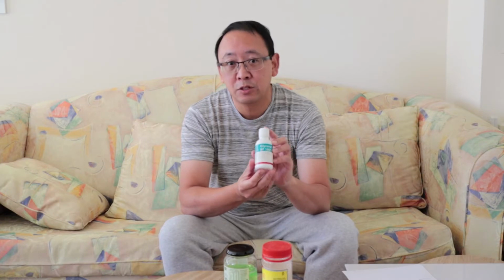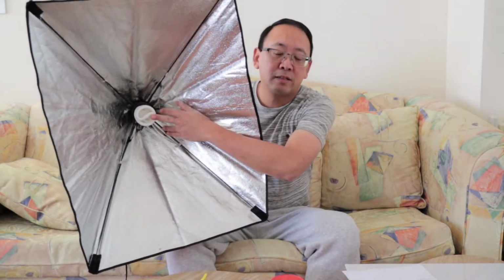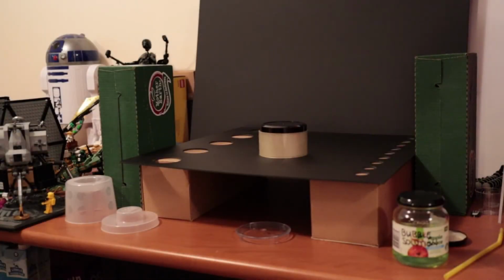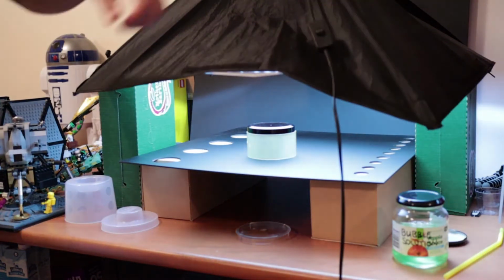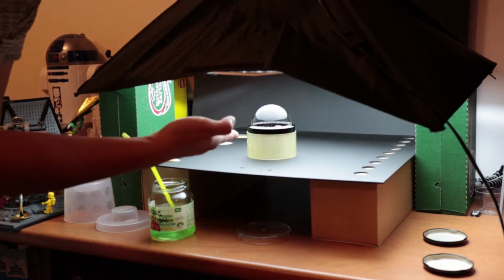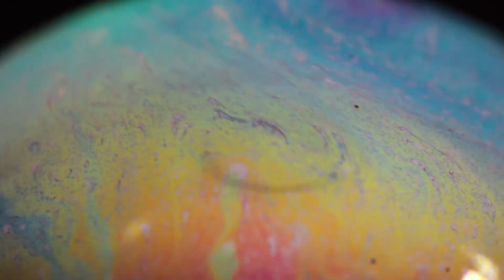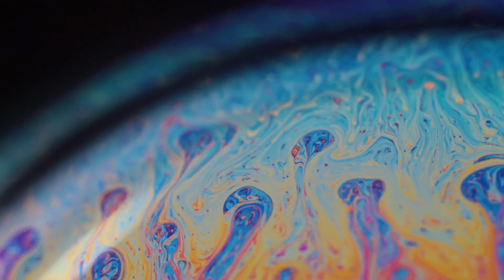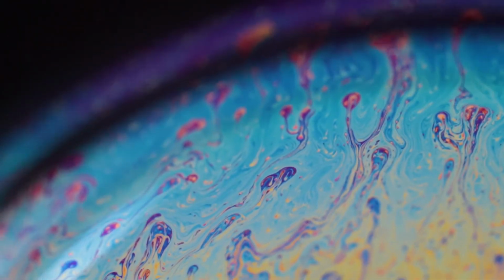Bubble Photography Workshop by Kevin Chong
Learn how to create beautiful photos of Bubbles!